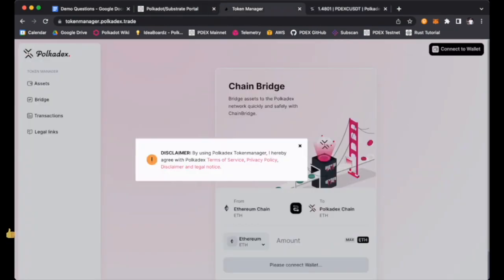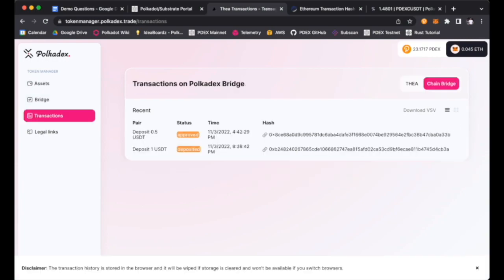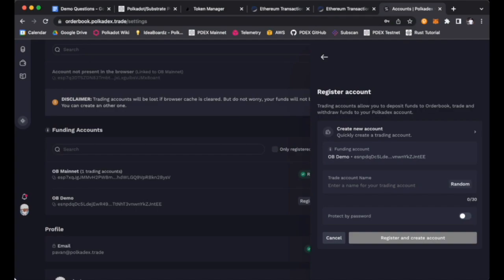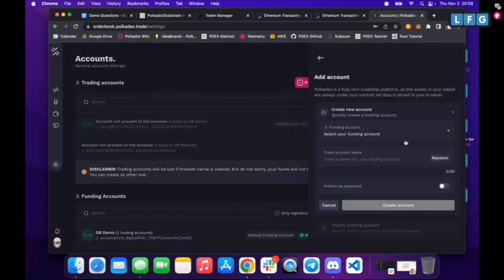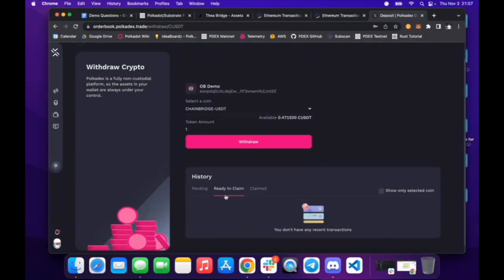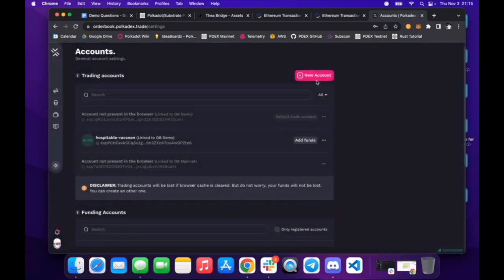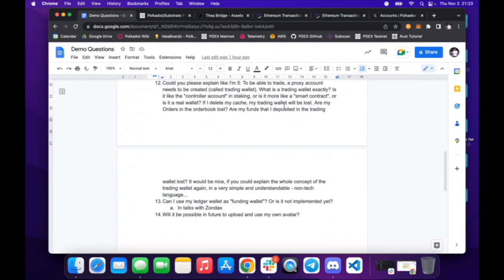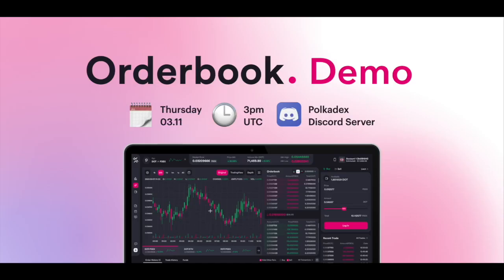POLKADEX ORDERBOOK IS LIVE: Orderbook Demo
Learn how to trade on Polkadex Orderbook with the full recording of our latest demo. Start trading now

Meet the CEXier DEX. Polkadex Orderbook is an interoperable, non-custodial cryptocurrency exchange that combines the best of both CEXs and DEXs into a single platform. It's set to revolutionize DeFi & become the trading engine for Web3. Learn more about the recent launch of Polkadex Orderbook
00:00 Intro
02:38 Intro to Token Manager
3:37 Depositing USDT from Ethereum to Polkadex
11:01 Signing up for Polkadex Oderbook
12:10 Why is an email needed?
13:55 Orderbook sign up flow continued
14:11 Accounts
14:34 Fuunding vs Trading Accounts
17:17 Register Funding Account and Create Trading Account
20:57 Save Trading Account Mnemonic
22:54 Add funds to Trading Account
24:40 Using multiple Trading Accounts
25:25 Other account actions
26:25 Trading Accounts on different devices
28:58 Placing trades
29:56 Limit Order
31:12 Market Order
32:00 Quick recap
32:28 Withdraw to Funding Account
35:08 Q&A start
38:20 Claiming withdrawals
38:47 Q&A continued
39:08 Withdrawal successful
40:10 Q&A continued
51:18 Withdraw from polkadex to Ethereum
54:45 Final recap of Orderbook flow
55:22 Final thoughts and answers

Polkadex
⛓ Cutting-edge, non-custodial order book-based DEX built on Substrate
💡 Best of DEXes and CEXes in one easy-to-use platform